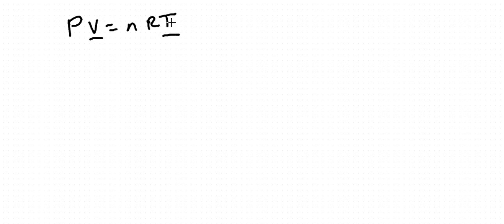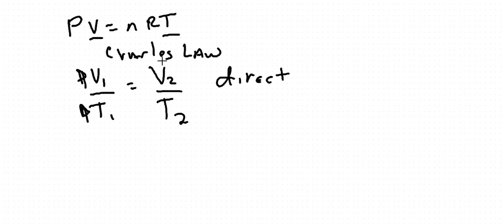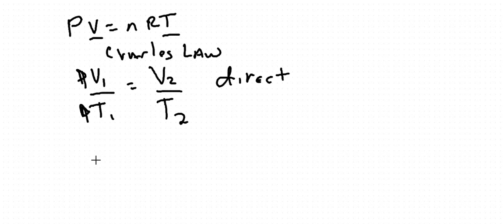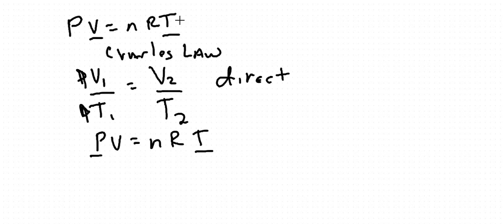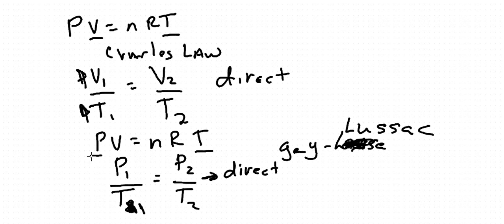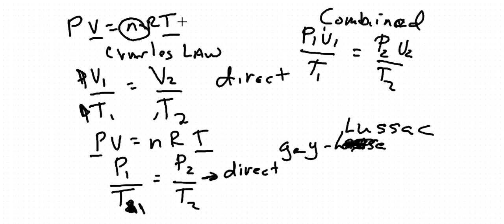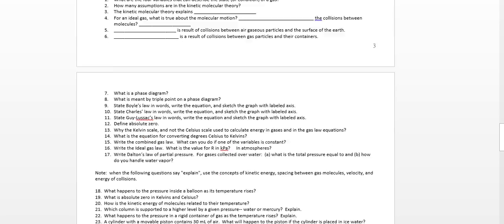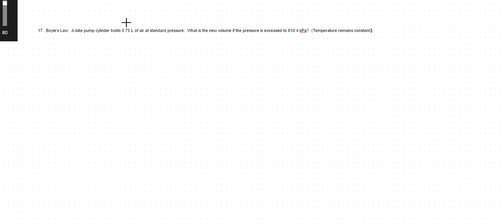Charles and gay lussac